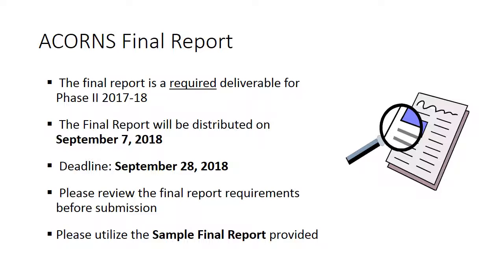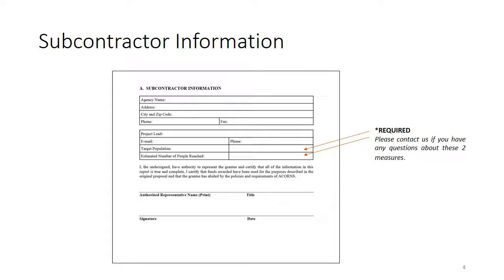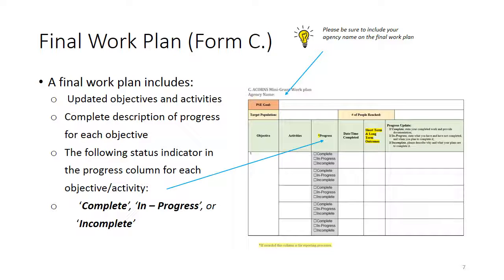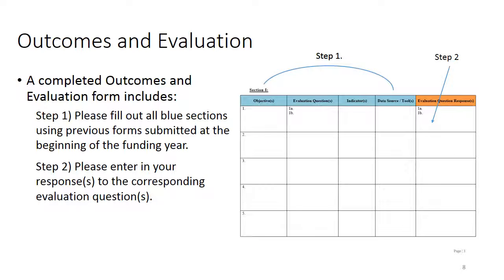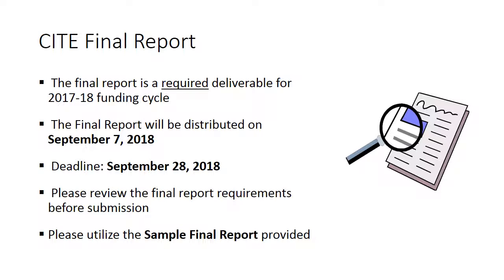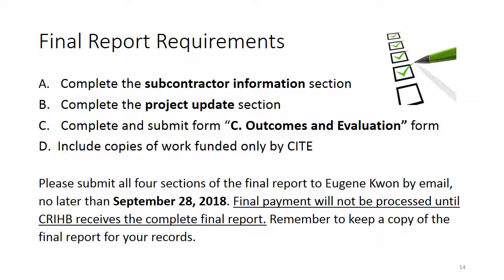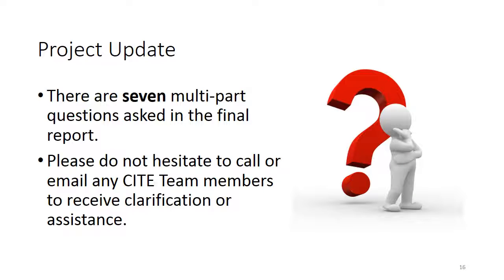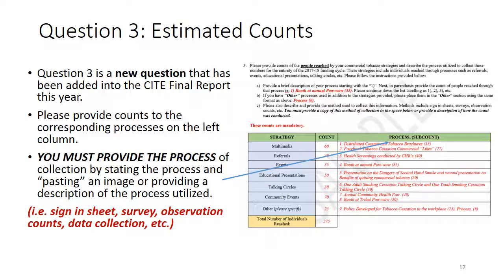ACORNS and CITE Final Reporting Instructional Video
Hello Sub-contractors!

Please view this video if you have any questions regarding the ACORNS/CITE final report. Additionally, sample forms for both ACORNS and CITE have been included if you have any questions on what kind of responses we are looking for.